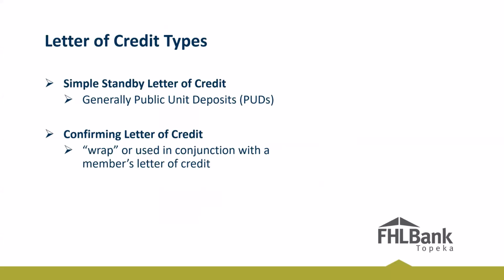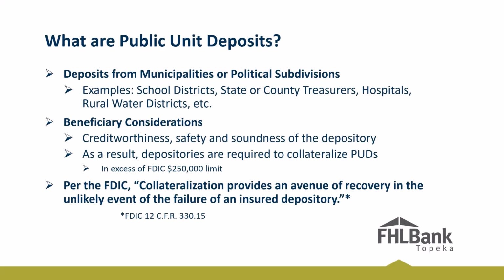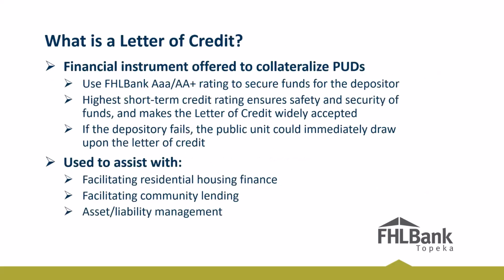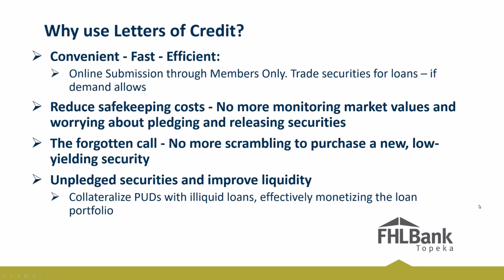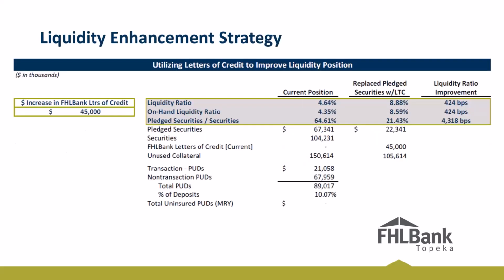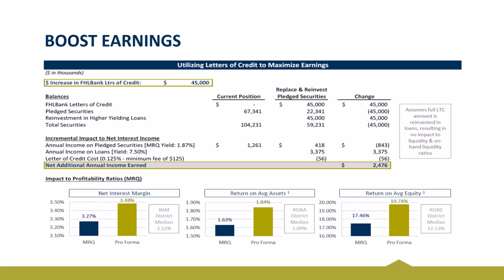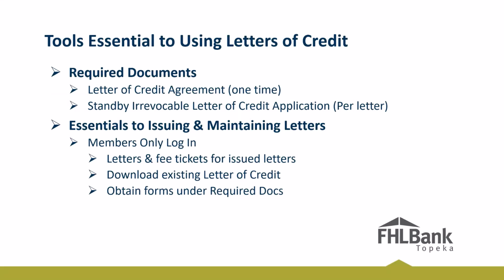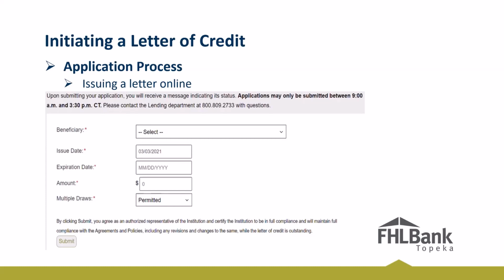FHLBank Topeka | 2023 Letters of Credit Webinar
Flexible and Easy-to-use, learn about simple standby and confirming Letters of Credit with Derek Layton, Lending Officer, and Michael Young, Senior Marketing & Member Solutions Officer.